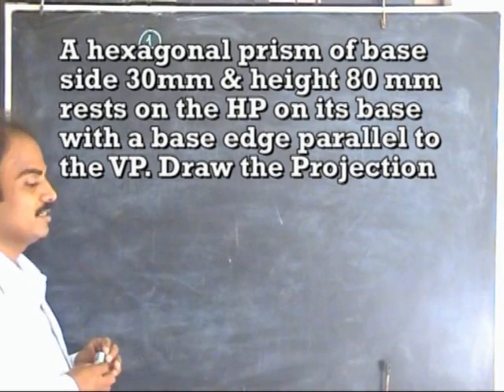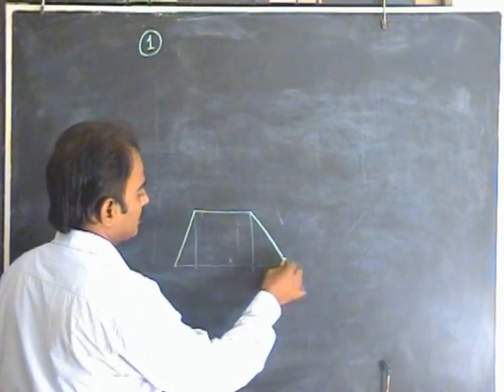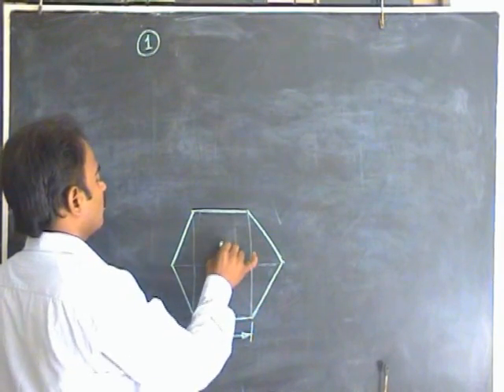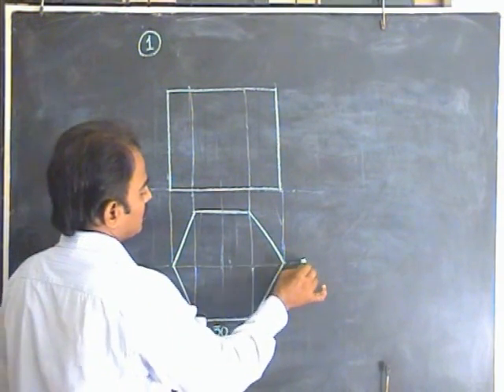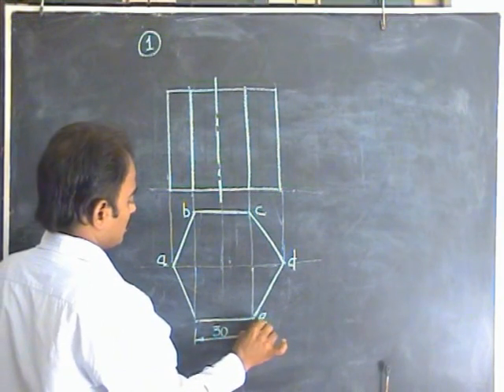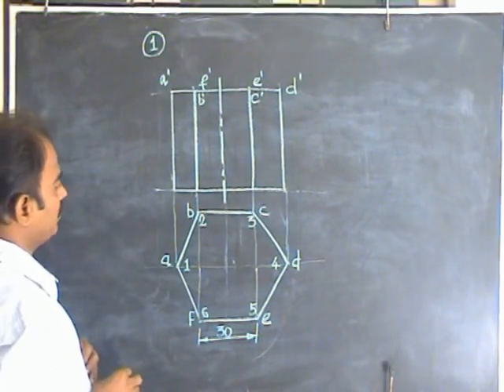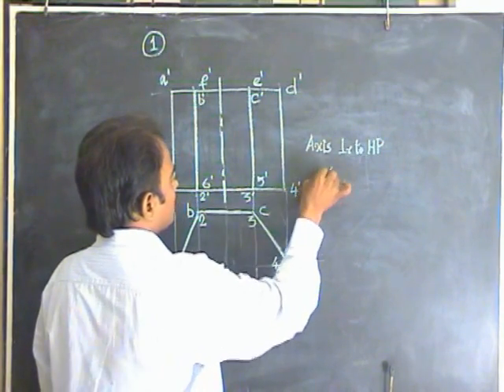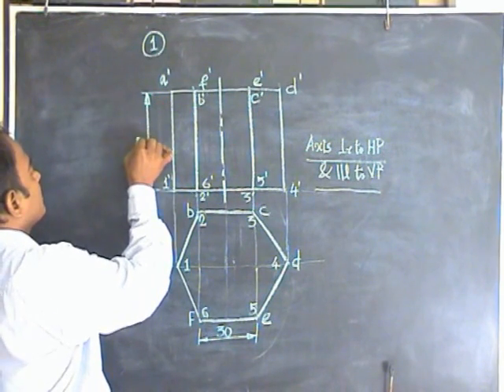Engineering Graphics MADE EASY by Prof.Dr.R.Edison -Projections of Solids - Problem 01